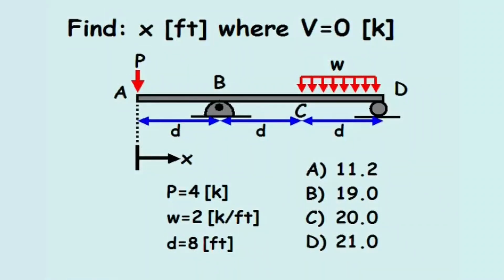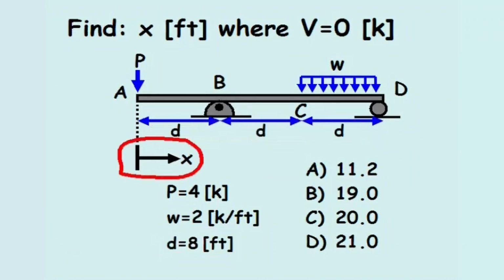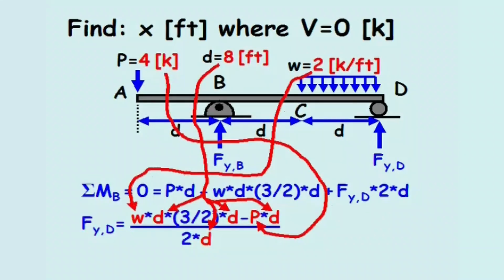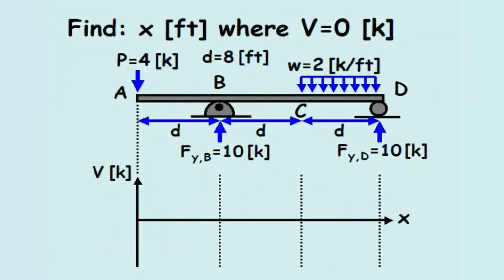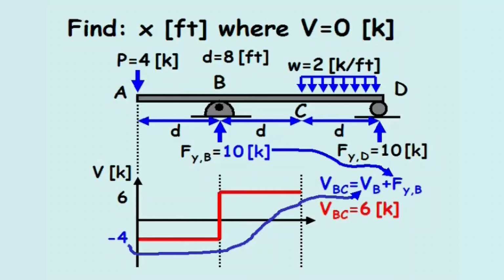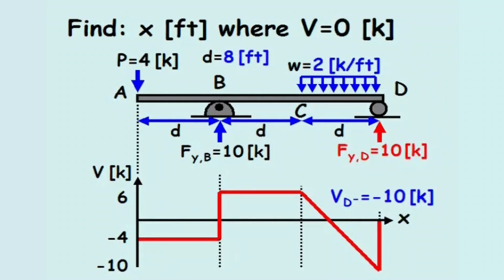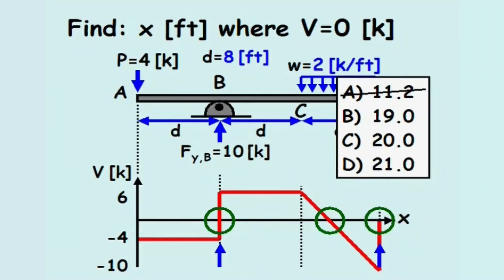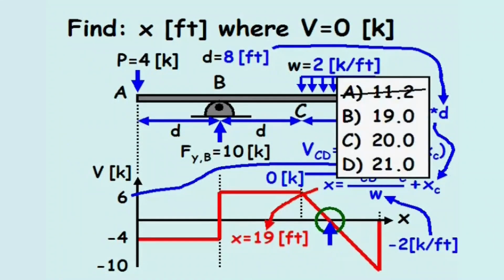Shear & Moment Diagrams 2